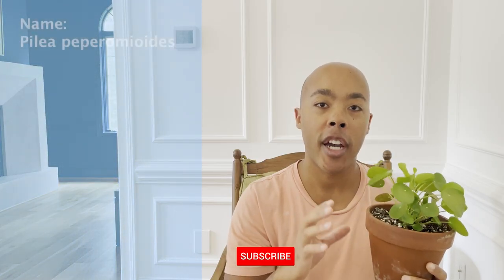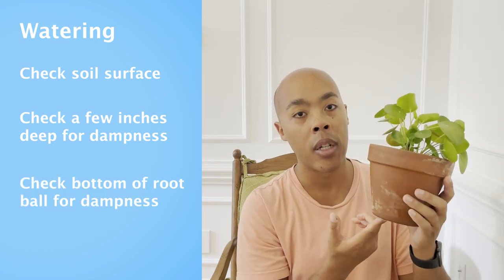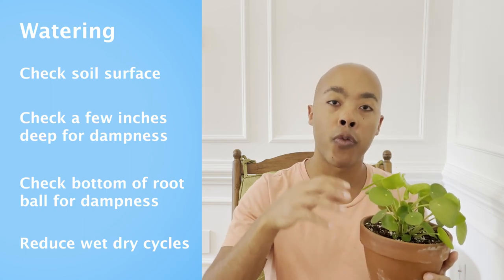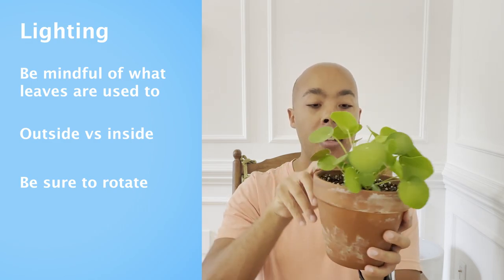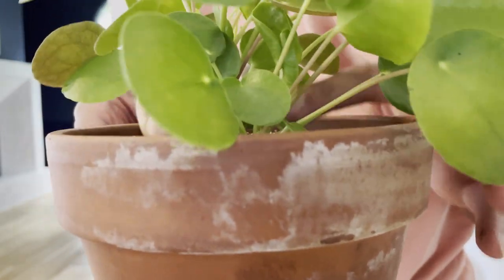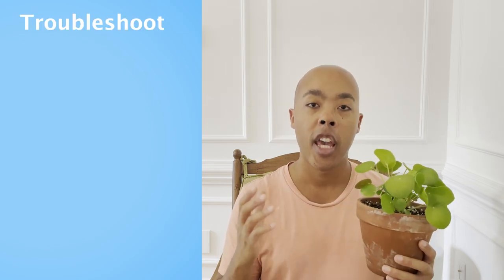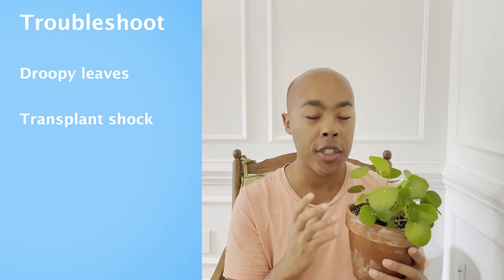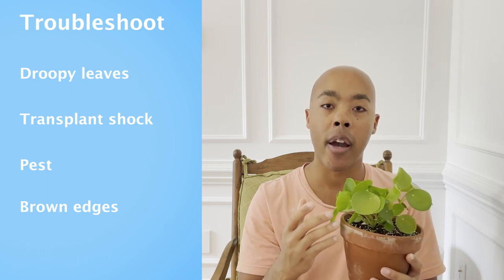Pilea peperomioides 101: Taking Care of Your Chinese Money Plant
In this video, I dive into the fascinating world of Pilea peperomioides, also known as the Chinese Money Plant or the Pancake Plant. This trendy and endearing houseplant has captured the hearts of plant lovers worldwide with its distinctive round leaves and effortless charm.

Whether you're a seasoned plant enthusiast or just starting your green journey, this comprehensive guide will equip you with everything you need to know about caring for and growing the Pilea peperomioides. From watering and repotting tips to providing the perfect environment for vigorous growth, I've got you covered!

Join me on this green adventure as I guide you through the joys of nurturing your very own Pilea peperomioides. Whether you're looking for a new plant companion or hoping to revitalize your existing one, this video has something for every plant lover.

If you found my care tips helpful and informative, don't forget to give this video a thumbs up and subscribe to my channel for more plant care guides and inspiring green content. Share your Pilea journey and any questions you may have in the comments below – I love connecting with this wonderful plant community!

Happy gardening, and may your home be filled with the delightful presence of Pilea peperomioides!

00:00 Intro
00:47 Background
01:14 Watering Requirements
03:19 Fertilization Needs
04:14 Light Requirements
05:56 Growth Habit
06:46 When Do You Need to Repot
07:57 How to Handle Dust
08:26 Troubleshooting
10:58 Outro